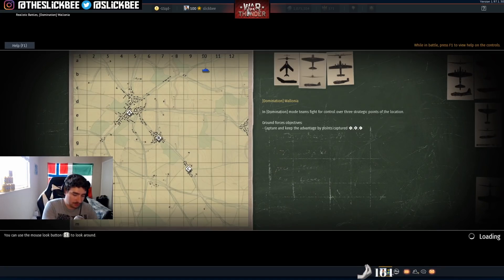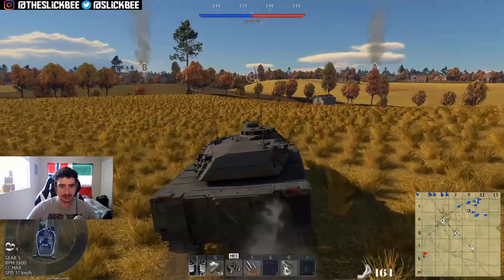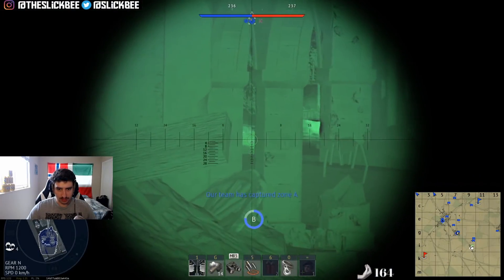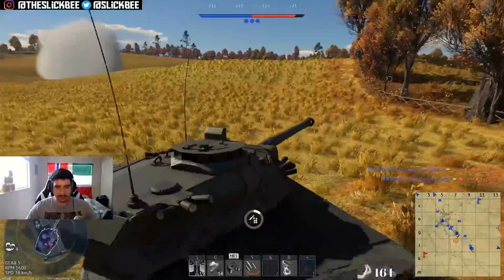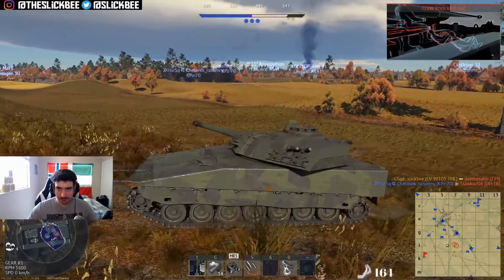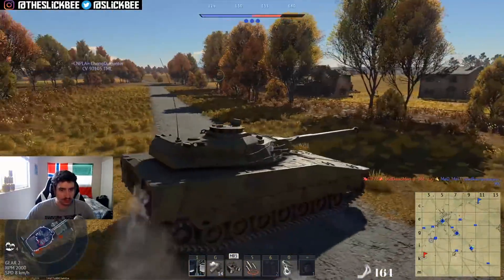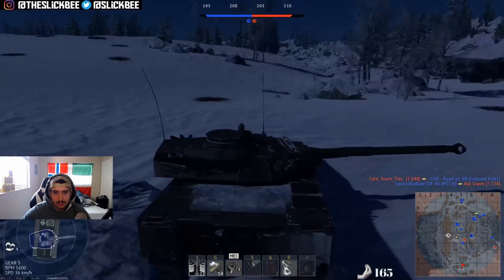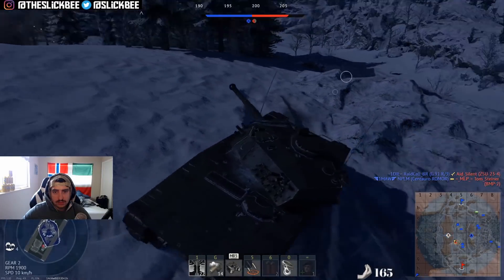Struggle Bus || CV 90 105 (War Thunder Gameplay)